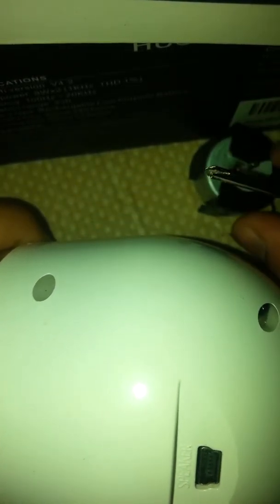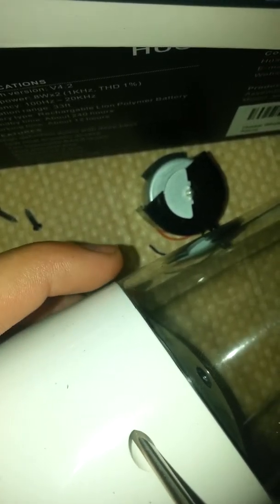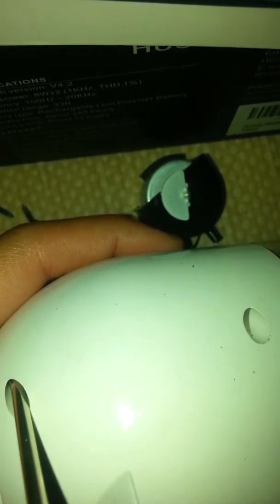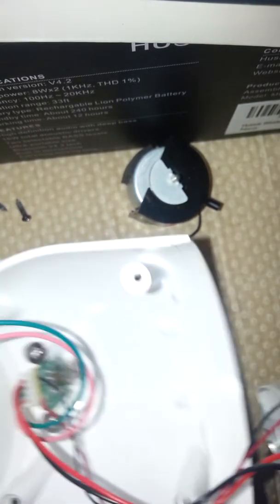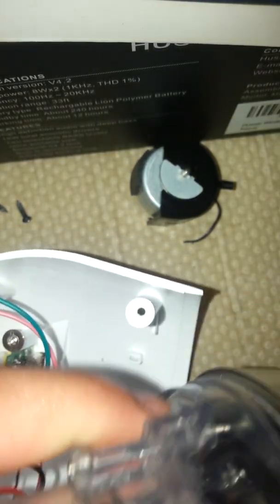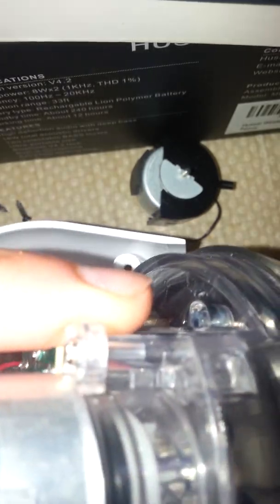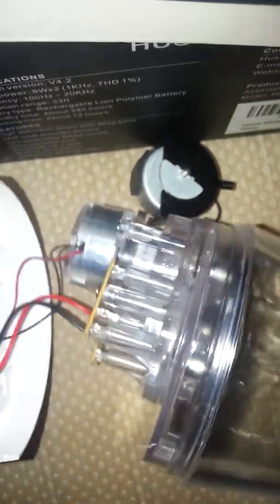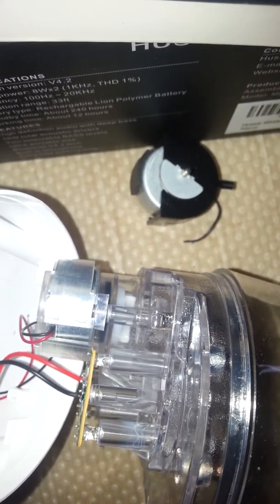Dismantling of the water speaker :)★♥♣◆■●.